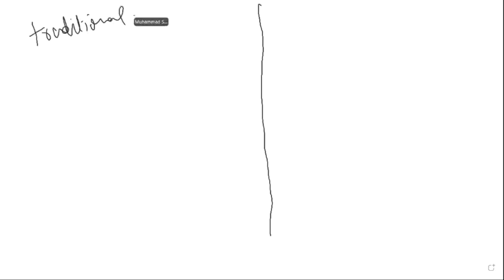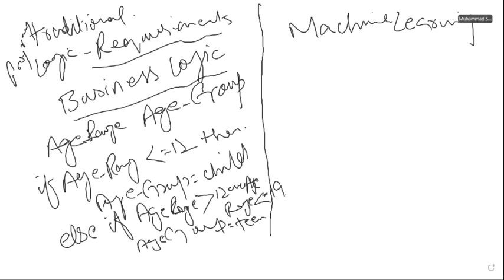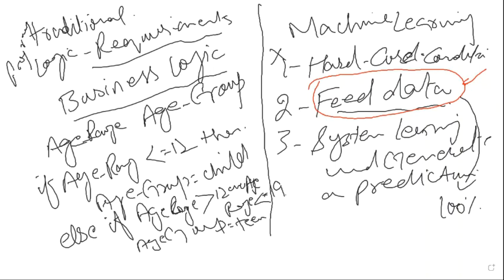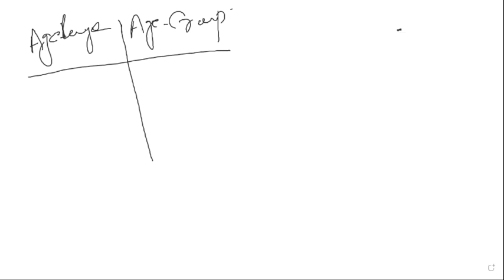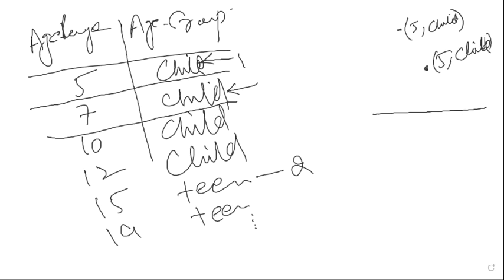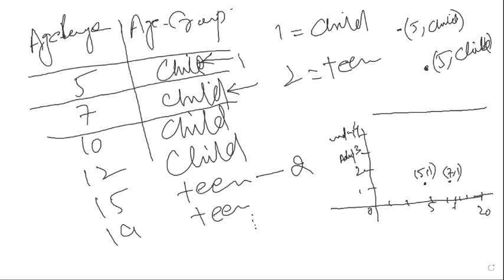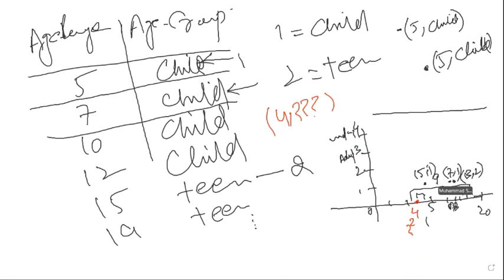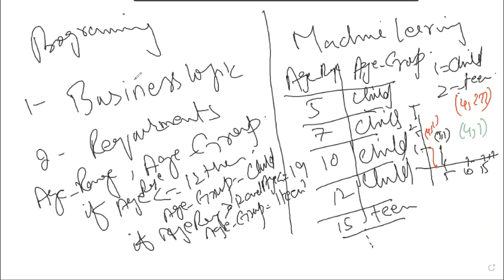Difference between programming and machine learning(Million Dollar Question)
In this video, I have explained the difference between programming and machine learning methodologies.